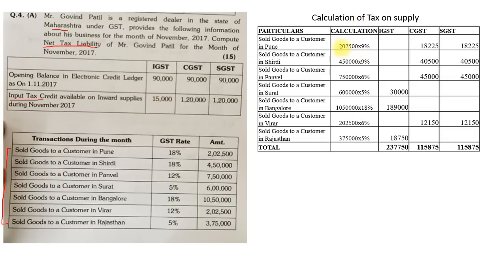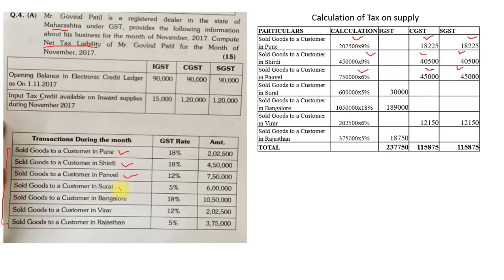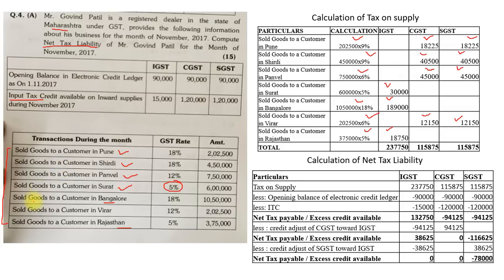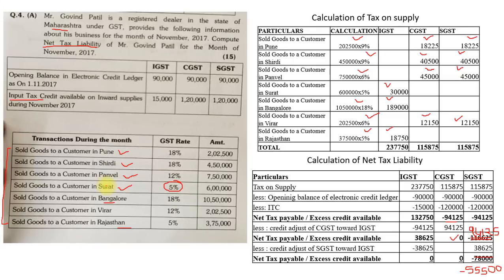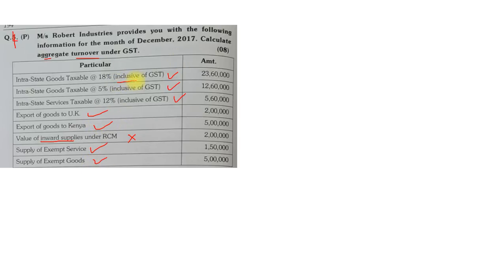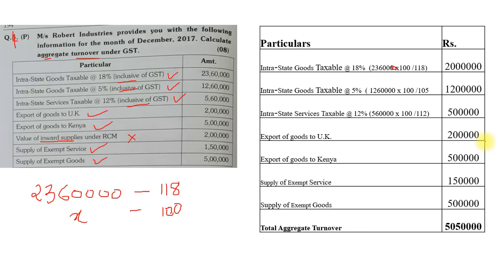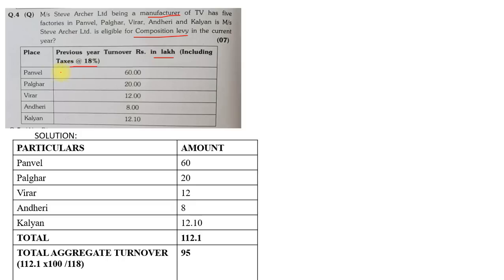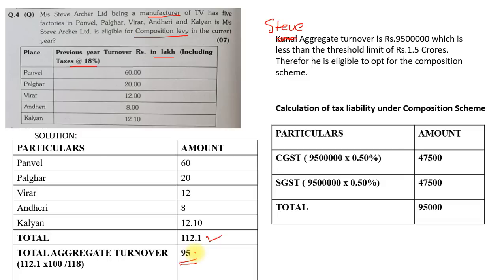Indirect Tax - GST | October- 2019 - # 3| University Question Paper SOLVED|TYBMS | Dr. Mihir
This video talks how to solve March  - 2019 University Question Paper of Indirect Tax - GST | October- 2019

mumbai university
tybcom
sai
tyb.com semester 6#indirect tax#mumbai university questions paper solution#april2019
circle
study
tybcom scholarszilla
gst
bcom
tax mcqs
set
net
management fundas
tax
tybms
gst msqs
sybms
ca
cma subjects coaching
ipcc
itc
credit
conditions
cma
input
accountancy
university
students
india
supply
state
tybcom tax
pune
baf
indirect tax sem 6 by siraj shaikh
central
centre
delhi
cs
provisions
commerce subjects
commerce coaching
important questions
media mentor
exam time table
shorts
yt shorts
ty bms
bms semester 6
management studies
shorts india
media mentor updates
exams 2023
ty boards
q.5(a)ans
tybcom semester 6#indirect tax#mumbai university questions paper solution
q.6(a)10marks
gst sums
gst problum sums
tybcomsemestersixindirecttaxapril2019mumbaiuniversityquetionpaperwithanswer#fulleducationsupport
q.4(d)ans
april - 2019 gst paper
gst mcqs
gst objectives
gst question paper april - 2019 objectives
q.4(c)ans
q.5(b) ans
q.4(b)ans
gst solution
indirect taxation
commerce
sybcom
honors
indirect taxes
sgst
cgst
service
goods
input tax credit in hindi
cgs
igst